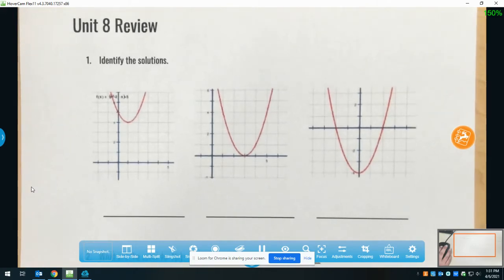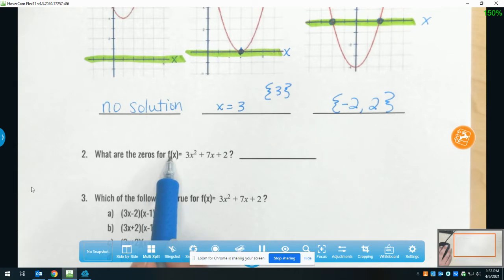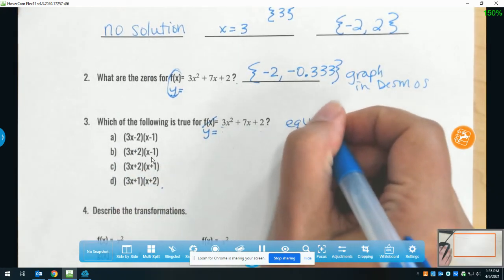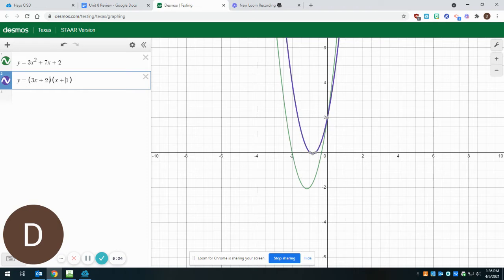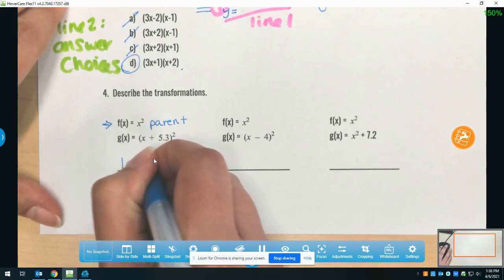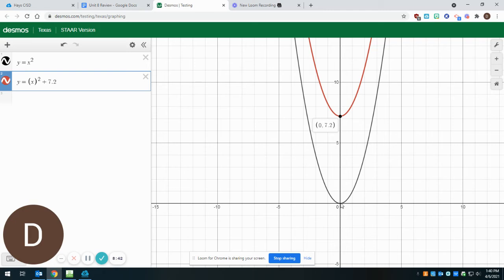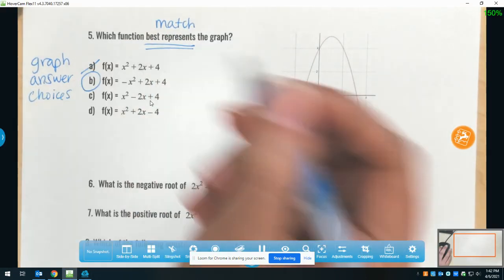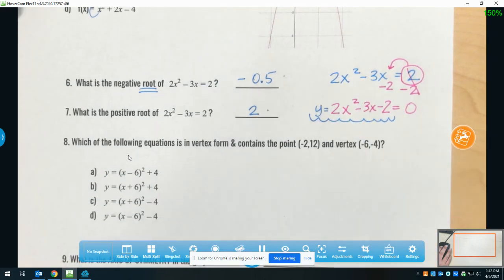Unit 8 Review #1-7